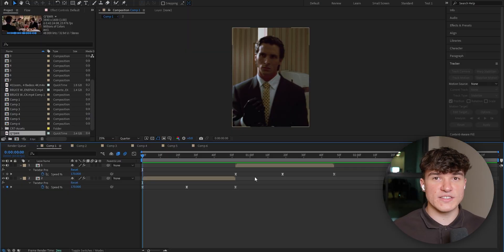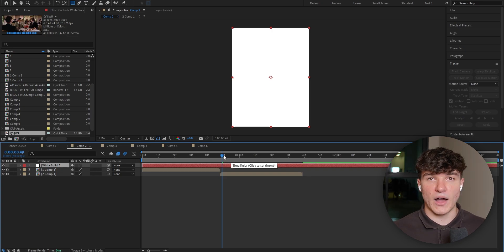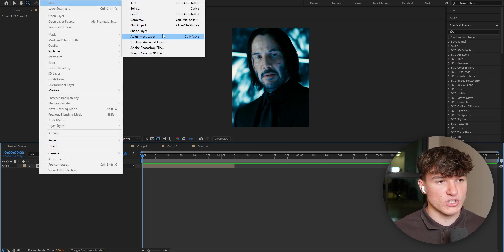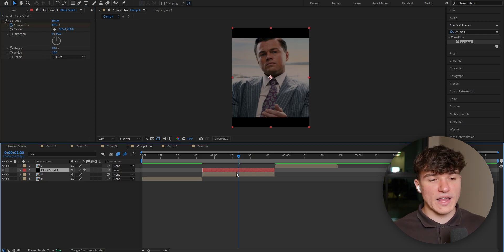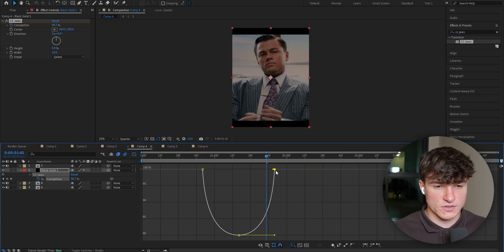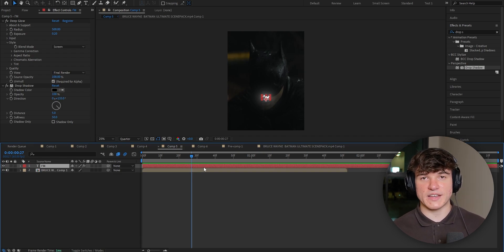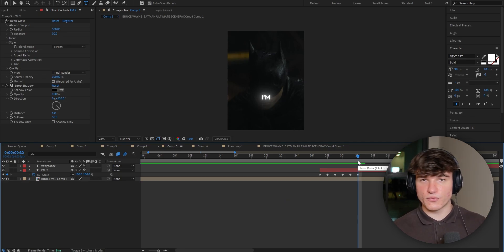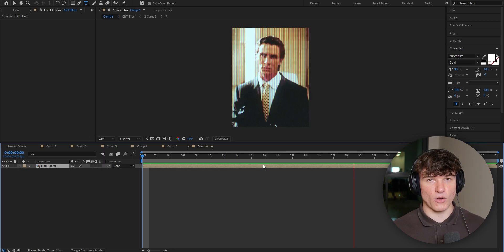6 VIRAL Effects For More Views I After Effects Tutorial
6 VIRAL EFFECTS FOR MORE VIEWS AND SMOOTH EDITS IN AFTER EFFECTS TUTORIAL

TikTok Popular Effects Tutorial. TikTok Effect Tutorial. After Effects Tutorial. TikTok Animation After Effects Tutorial. Viral Editing Effects. Editing Effect Tutorial After Effects.